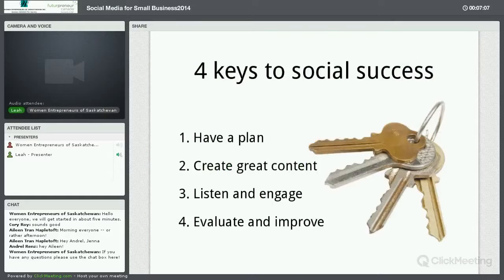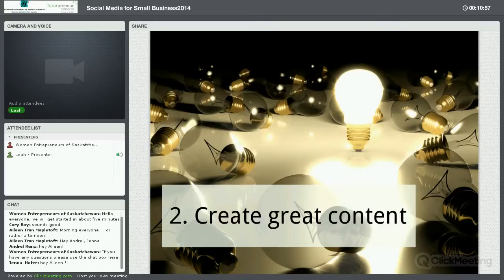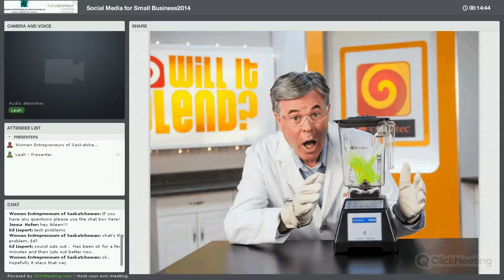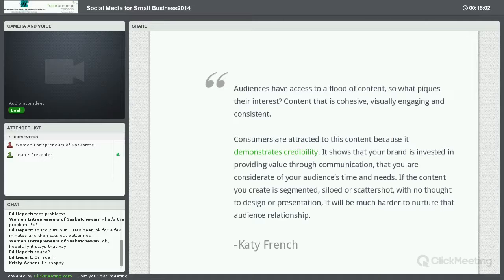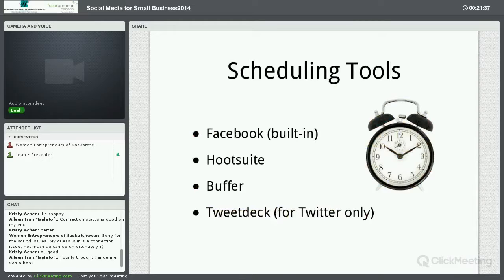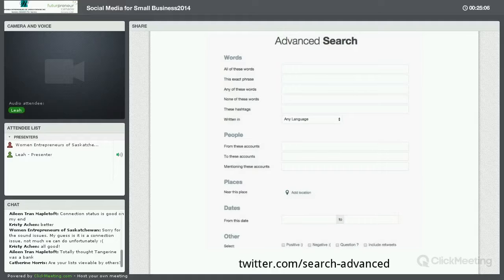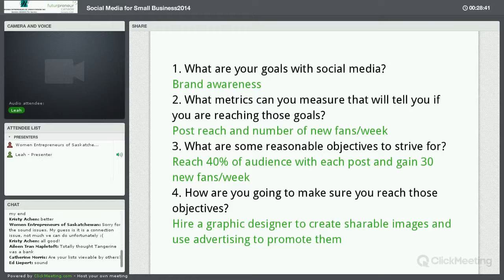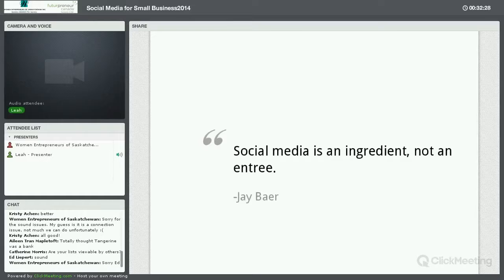Social Media for Small Business webinar